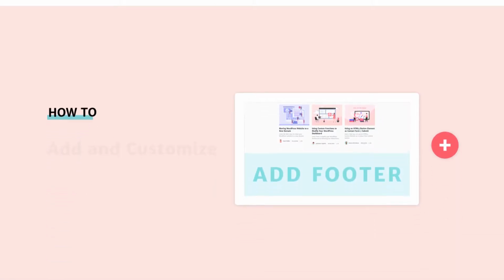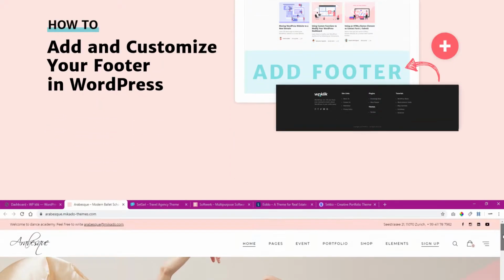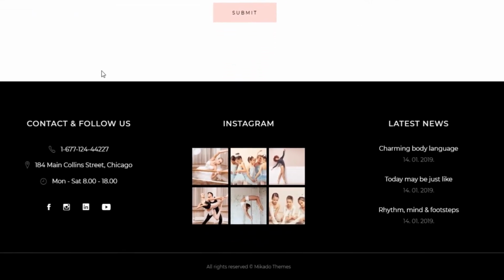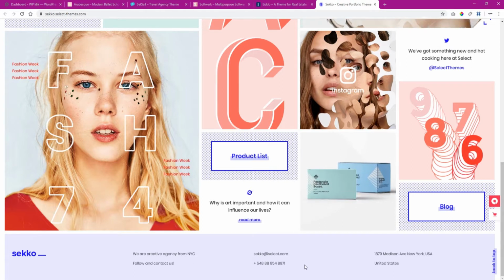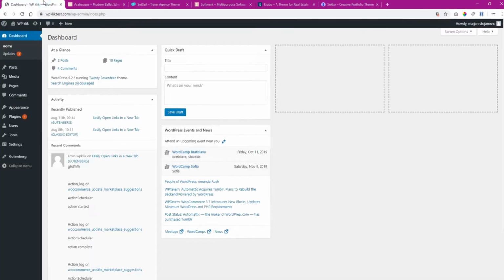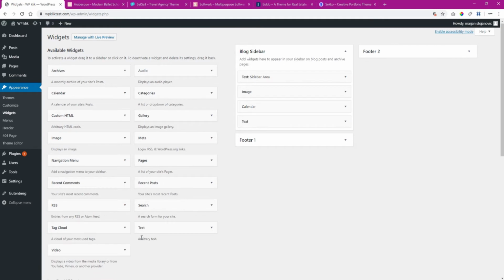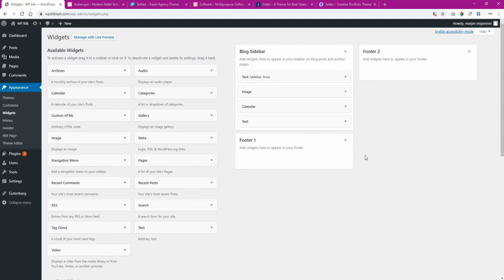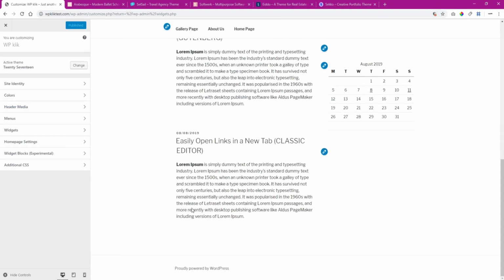What is a Footer and How to Make It in WordPress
The footer is the essential part of the page, a part where visitors go to for essential information, from contact and working hours to social feeds, company policies and more. In this video, we’re going to explain how to create a footer in WordPress the easy way.